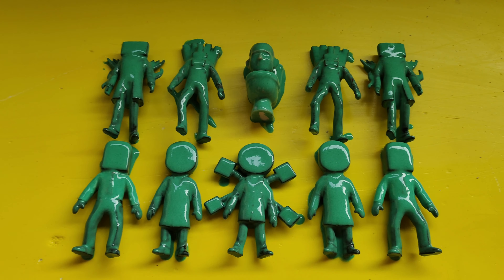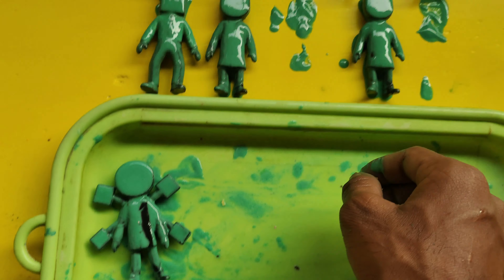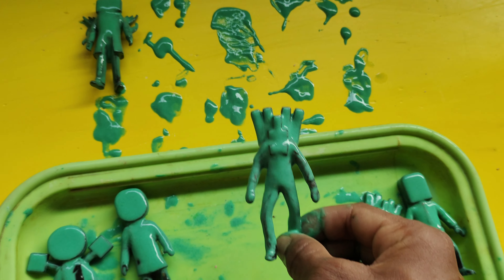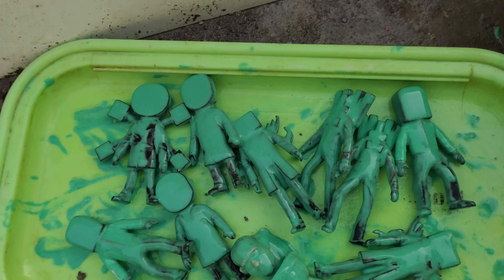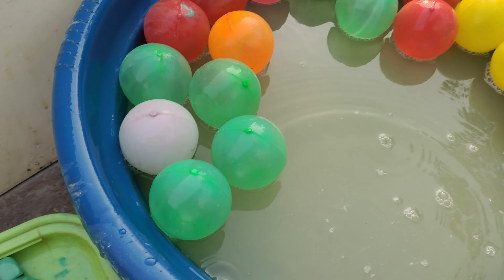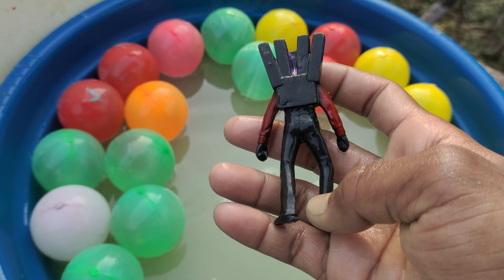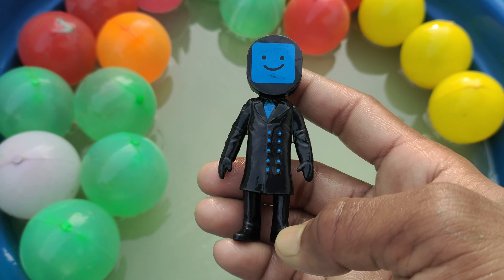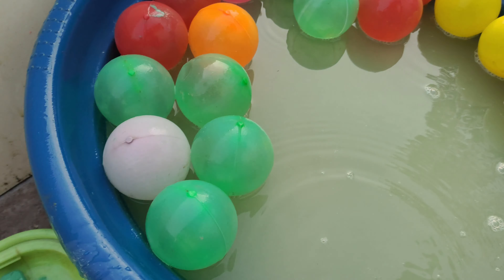Skibidi toilet, speakerman Titan, Spiderman, Iron man, tvman, Superman, Batman, Episodes 72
Note: Color Mud Is Made From Wheat Flour And Natural Food Coloring
○ This video contains element only for adult over 14 years age